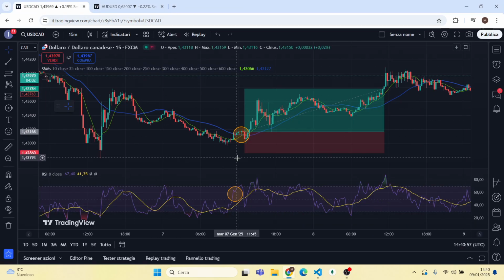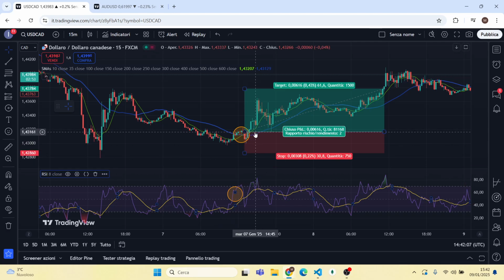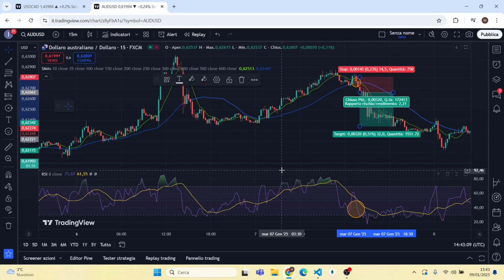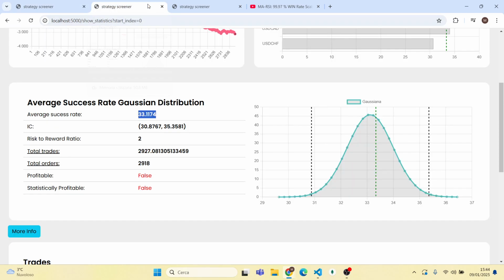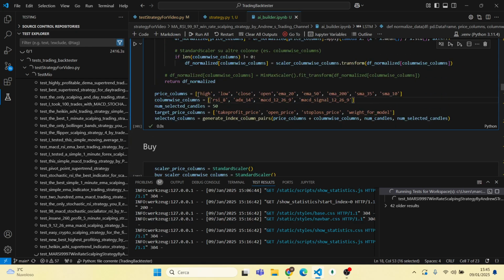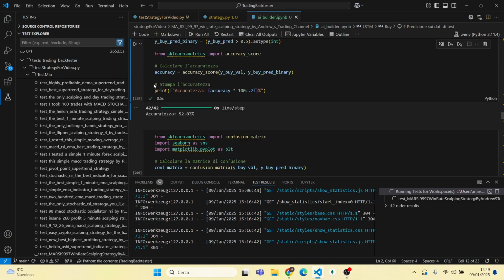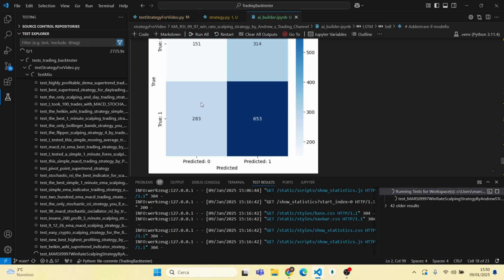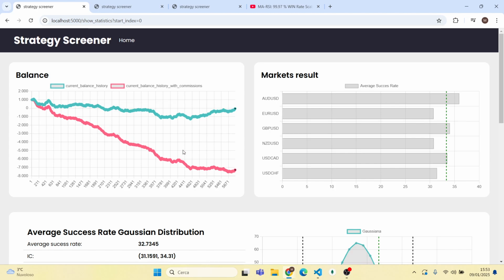AI CAN BEAT 99.97% WIN RATE TRADING STRATEGY BY Andrew's Trading Channel!?!?!?! BAKCTESTED